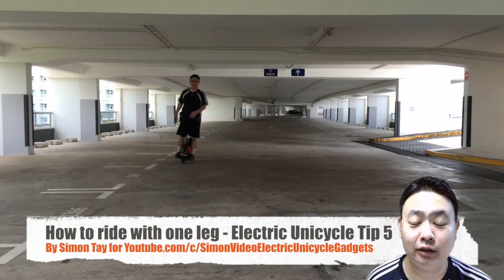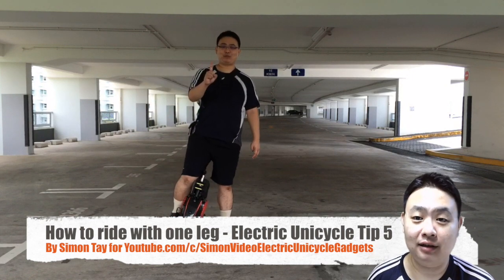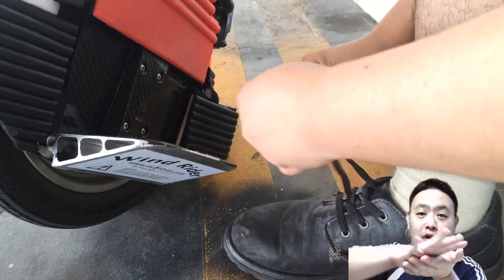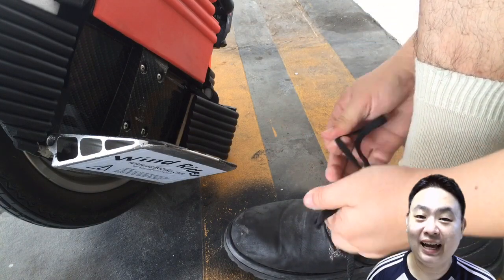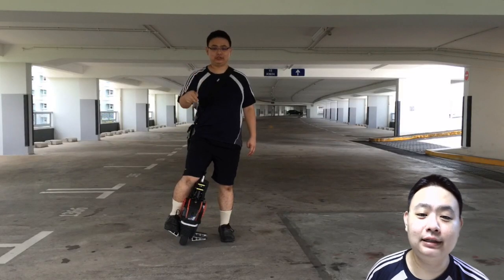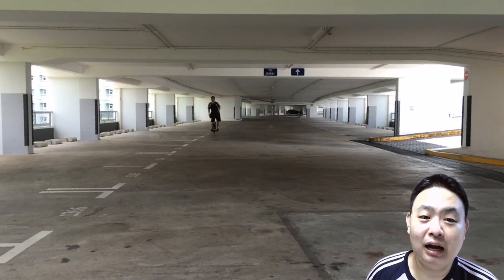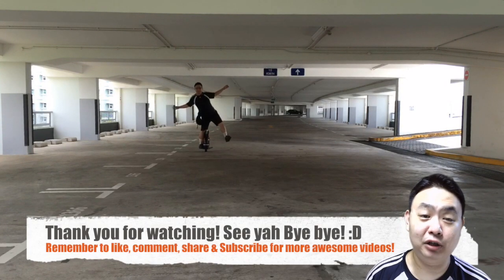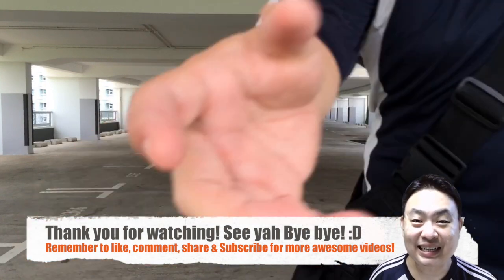How to ride with one leg - Electric Unicycle Tips 6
In this episode of electric unicycle tip no. 6, I teach how to ride with one leg on your electric unicycle!!

(Note: This is tip no. 6 haha didn't see no 5 when recording)

In the past 6 months I had been scratching my head why I cannot ride the electric unicycle with one leg while others says it's the easiest trick to learn compared to reversing.

Then the epiphany began when I realised that by tightening my shoes laces, the feet will not slide around the shoes making so much easier to remain on the main pedal when riding with one leg!

The reason why I cannot do one leg previously is because of my laziness to tie my shoe laces hence making it loose all the time and just slip into my shoes without tying them.

So instructions on how to ride with one leg.

1. Tighten your shoe laces!
2. Get some anti-slip tape on the pedals
3. optional is to get non-slip socks
4. Lean your body one side and try to lift up your other leg

Note: if you are carrying any sling bag, make sure it's at the optimum position where it won't move when you angle your body to lift up the other leg.

That's it! It's very simple isn't it?